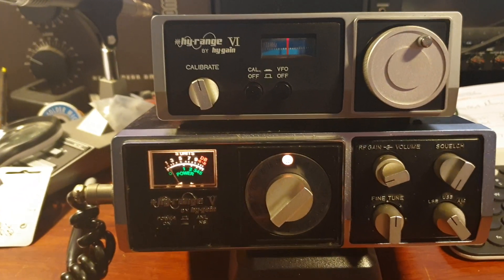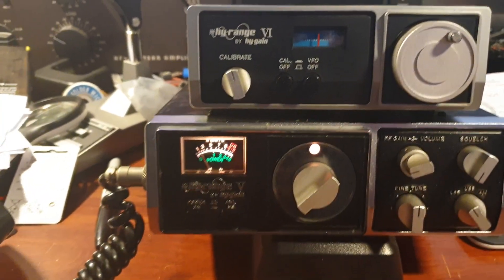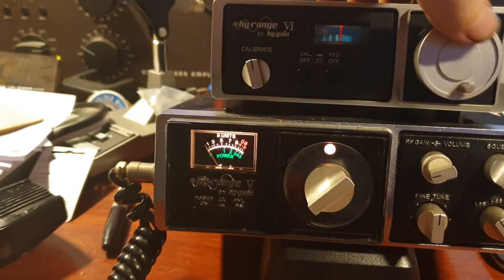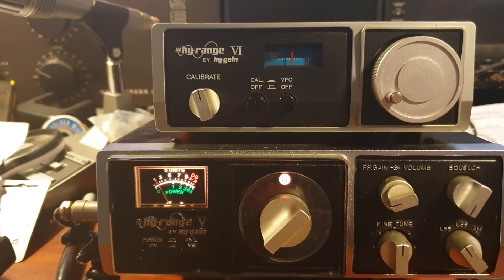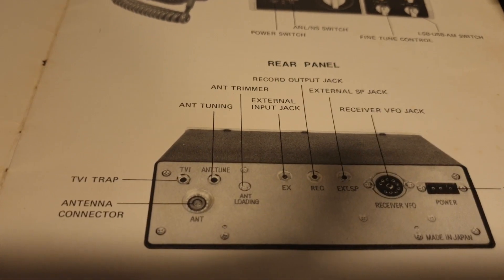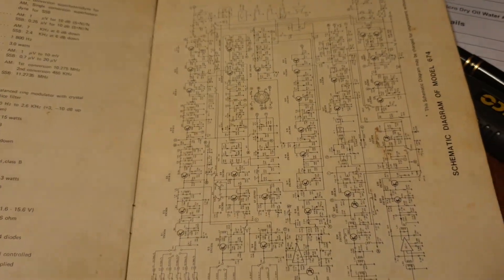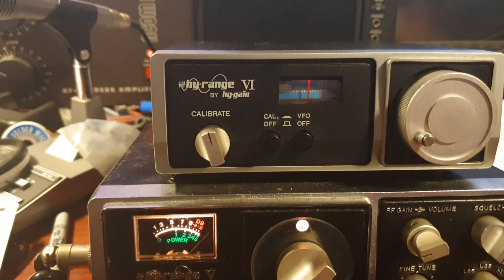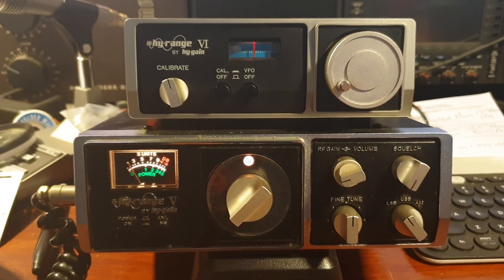Hyrange V model 674 by hygain with Hyrange VI External Vfo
Well I have been searching for a 674 unit for quite a while, many offered were battered and bruised but finally one with vfo landed at my feet.  Beautiful display of how to achieve 40ch in an era where it was all just starting.  Probably not the most accurate frequency system around but sure is a fun one. Another keeper for sure. I hope you enjoy the Hyrange V model 647 with vfo...Cheers brenton vk3cm